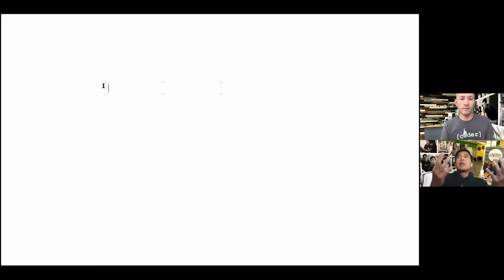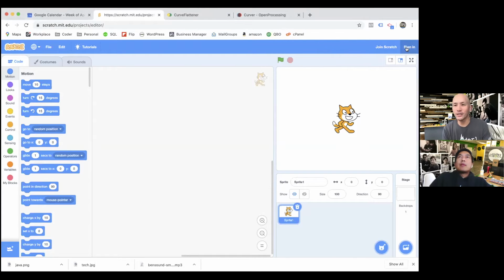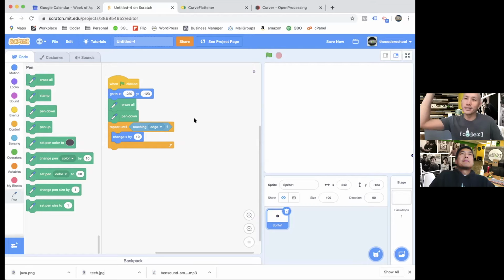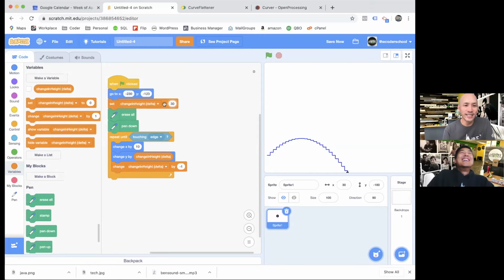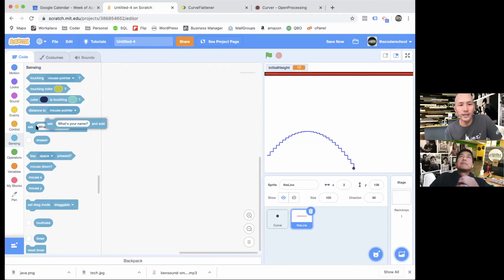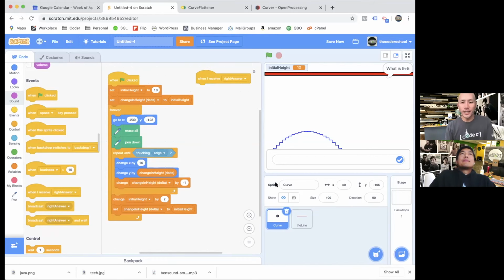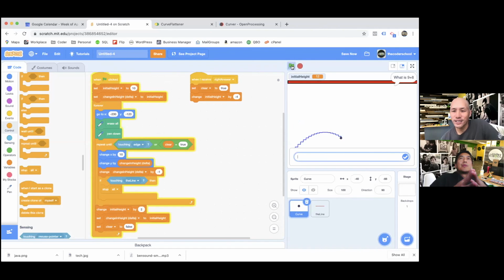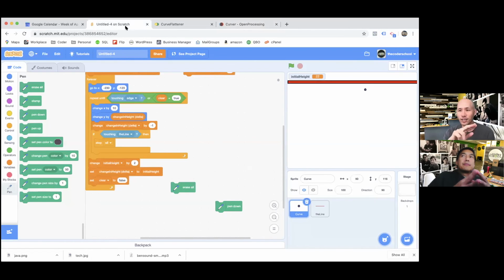Thank Heros! - tCS AppStream Episode 3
We're building an app for kids to send as a thank-you to their front line heroes. Kind of a "thank you card", but more like a "virus-crusher game thank-you app"! In the AppStream, we are encouraging everyone to tweet or tag their heroes on social media after building this app. You guys should build and tweet/tag too, along with your kids!